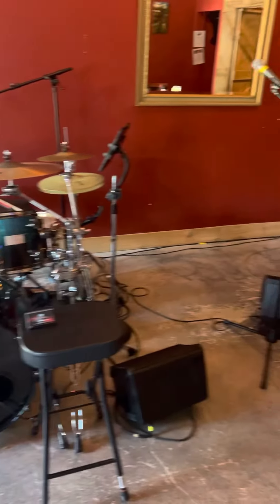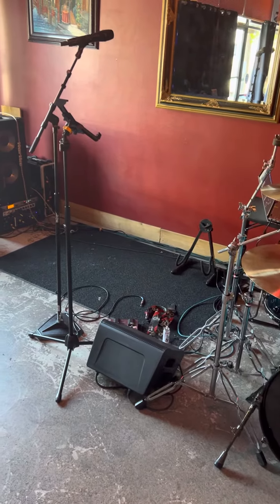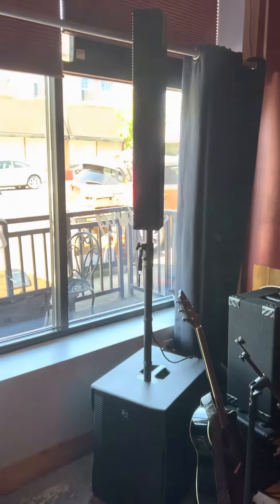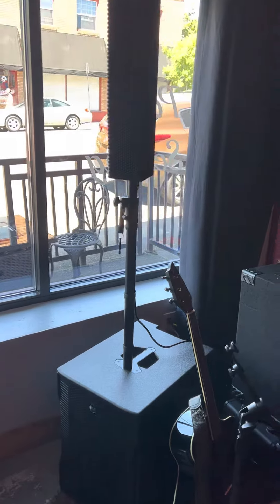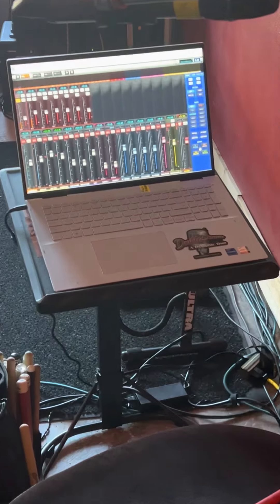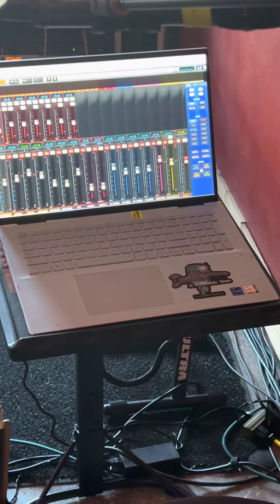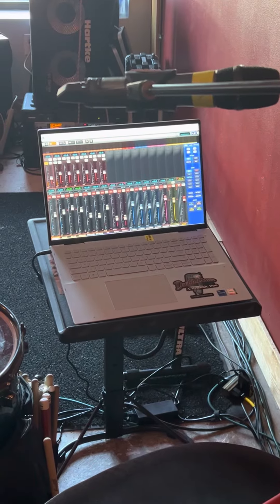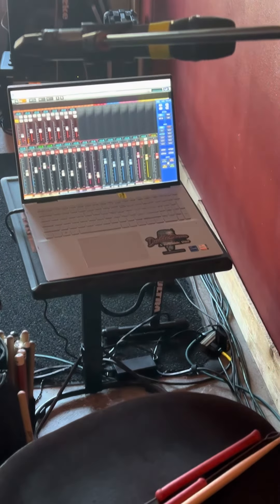Live Band with Soundcraft UI24r and RCF EVOX 12, Double Down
This is just a quick video showing the set up of a five piece band using a small stage space. I used a Soundcraft UI24r and an EVOX 12 for the main PA. Anyway, not sure if you can get anything out of this video or not but hopefully it helps someone!